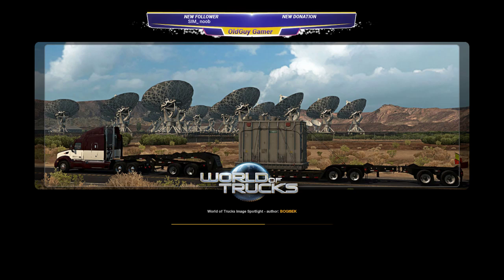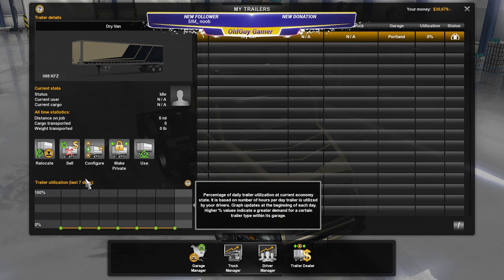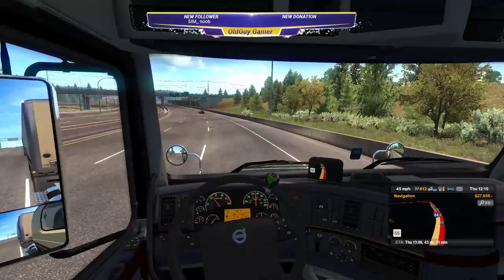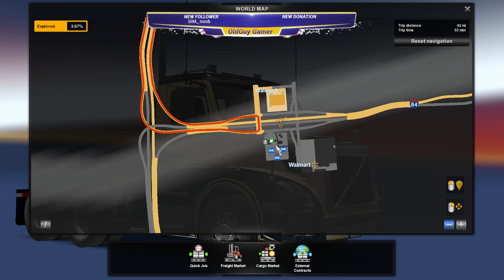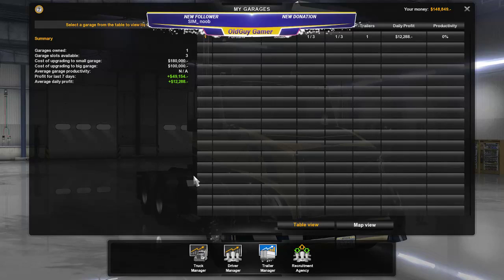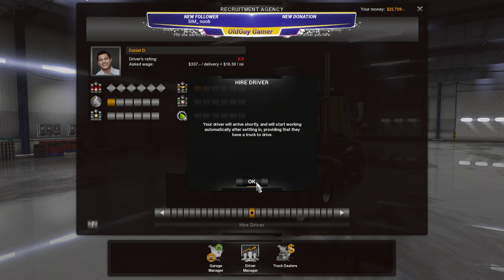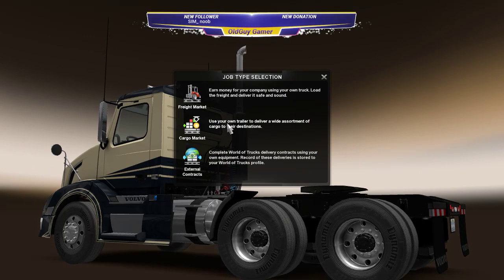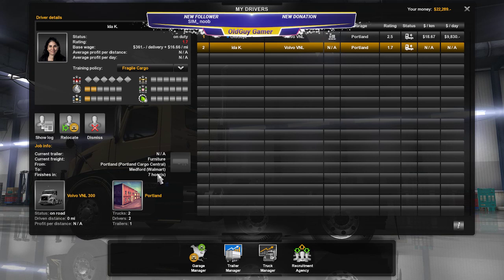ATS ep#6 New Truck New Trailer Expansion Time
Playing some American Truck Simulator and doing some beginner play through